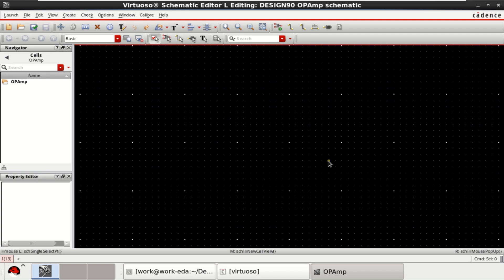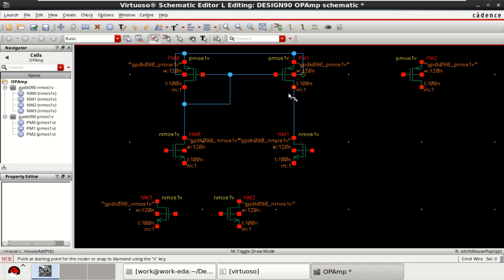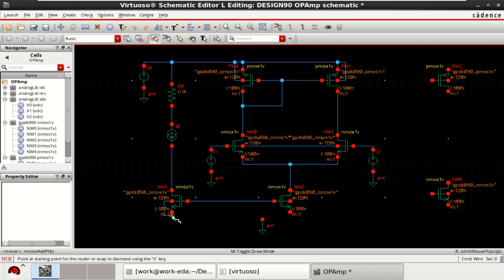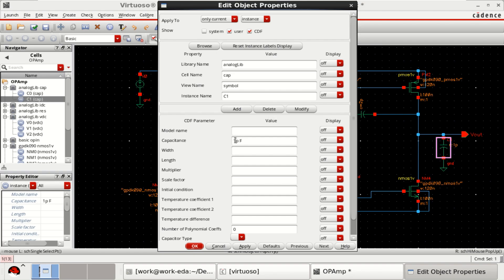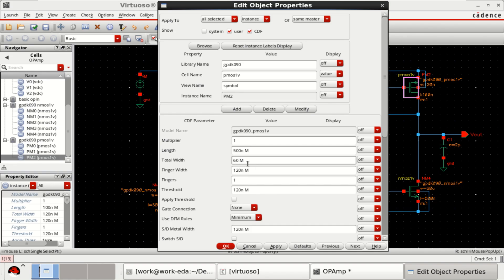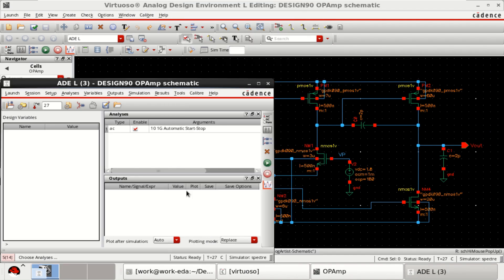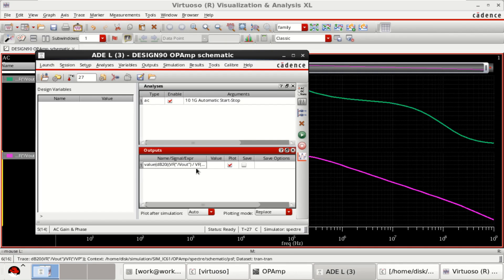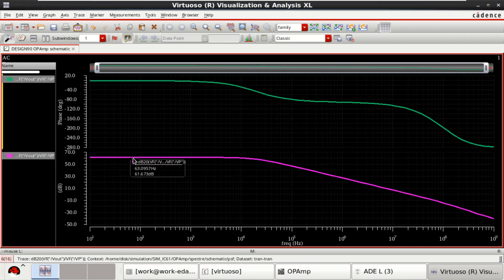2-Stage Op-AMP Design and AC Analysis.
The video explains about the systematic design and analysis of a Two-Stage Operational Amplifier in Cadence Virtuoso.